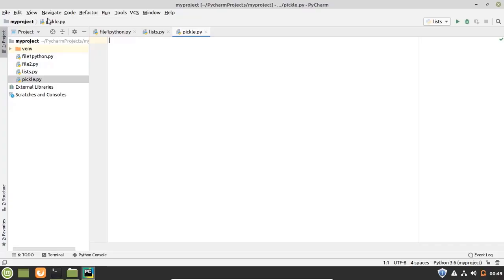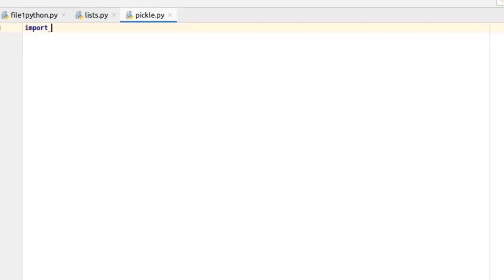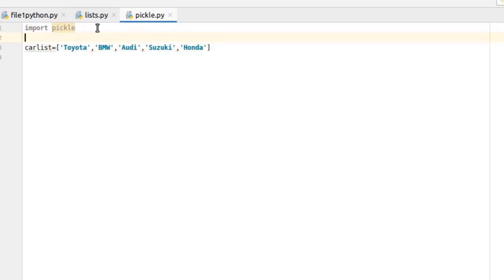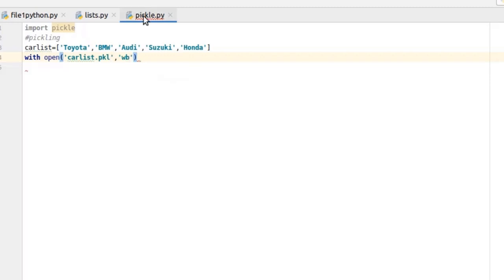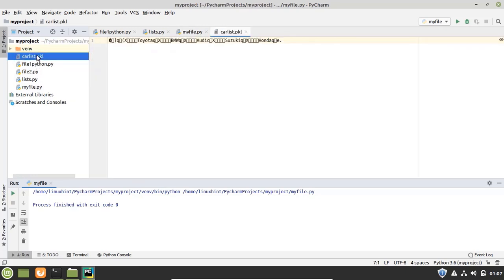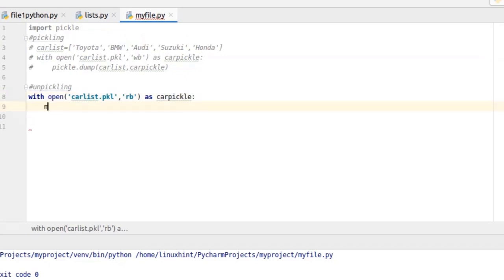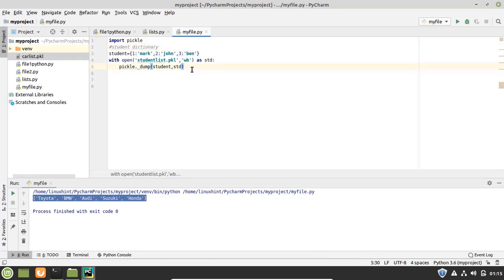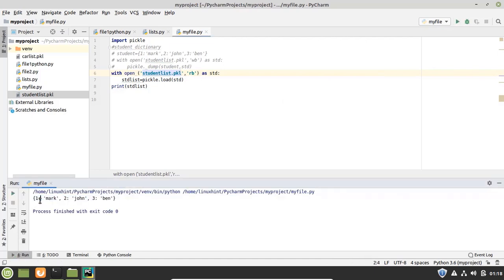Python Pickle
In this video, we have explained python pickle that what python pickle is actually and how we can use it. Pickle is a python built in module that is used for serializing and de-serializing python object structures. We can preserve the objects in files and later on we can read it by using python pickle.
The process of creating pickles is called pickling and the process of converting these pickles back into python objects process called as unpickling. Moreover, we have demonstrated the pickling and unpickling process by two examples.
Following the code for pickling and unpickling the list in python
pickling the list
Carlist=[‘Toyota’,’Honda’,’BMW’,’Audi’, ‘Suzuki’]
with open ("carlist.pkl","wb") as carpickle:
   pickle.dump(list,carpickle)
unpickling the list
with open("carlist.pkl","rb") as carpickle:
   mycar=pickle.load(carpickle)
print(mycar)